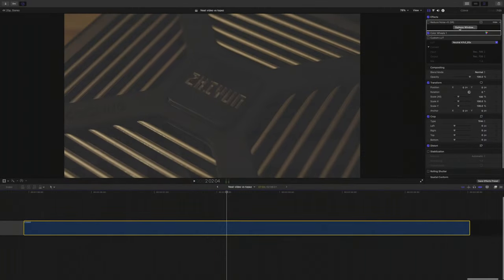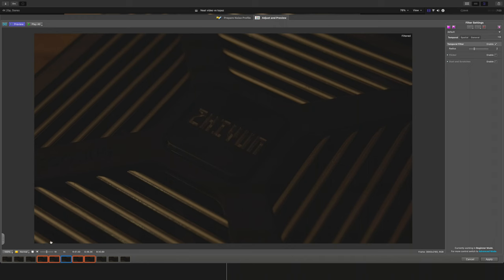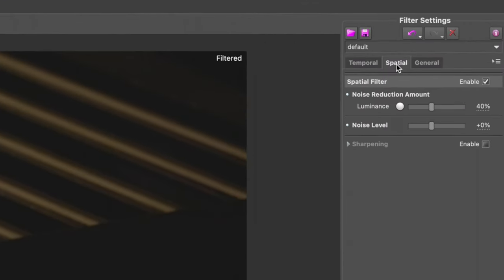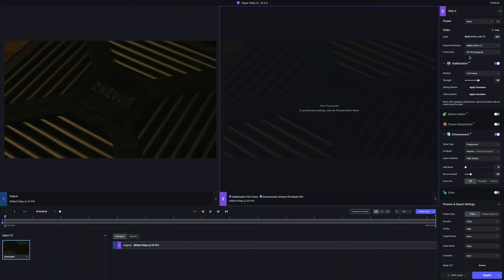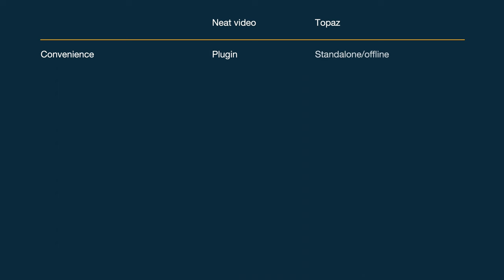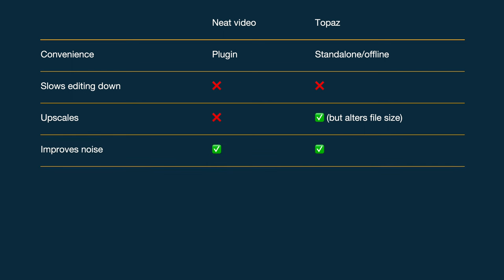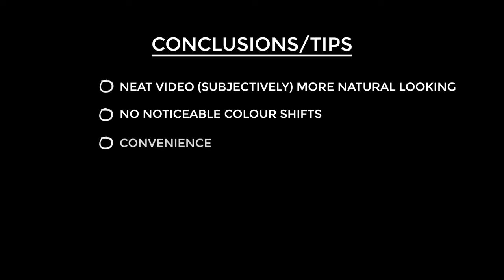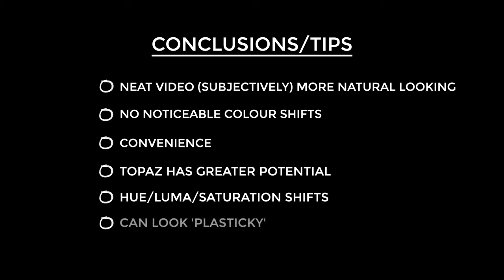Neat Video VS Topaz Video AI...FIGHT!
What’s better for noise reduction in video…Neat Video or Topaz VideoAI? I was curious, how different will the footage look? What’s more convenient to use and what looks better over all? I needed to know, and that’s why I made this video!

0:00 Hello
1:21 Some context
1:51 Low light shooting checklist
3:42 How to use Neat Video
5:38 How to use Topaz VideoAI
6:50 Pros & cons
9:55 Conclusions